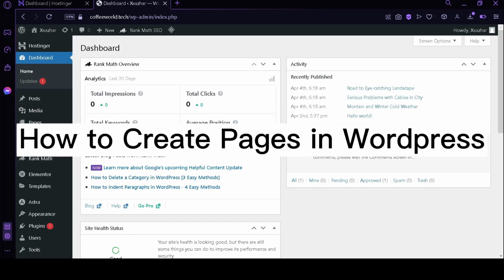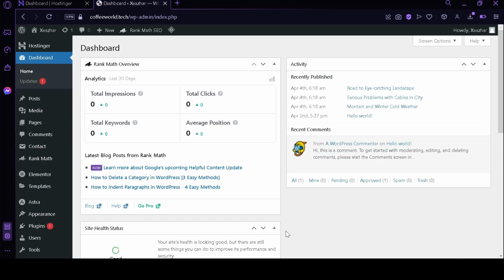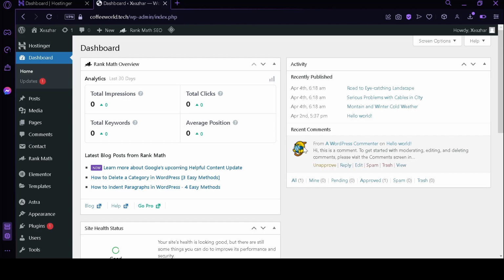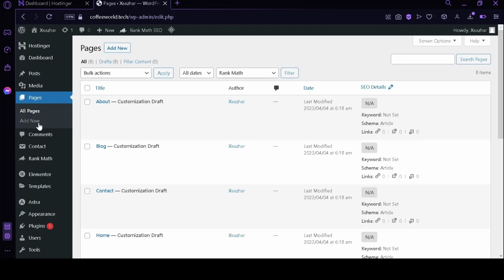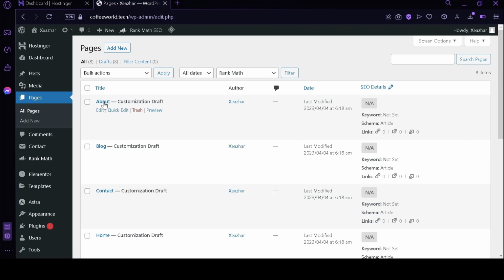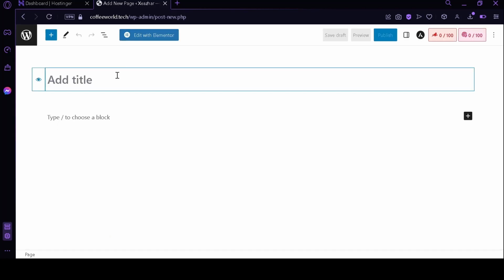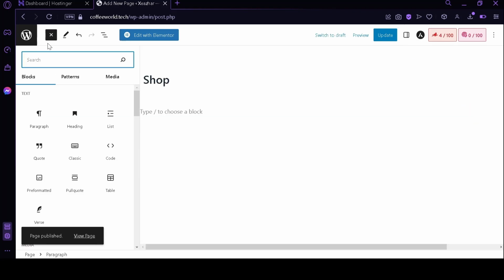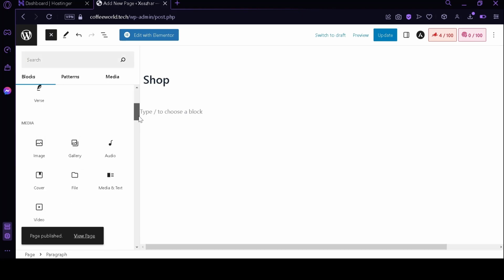How to Create Pages in Wordpress (EASY STEP)